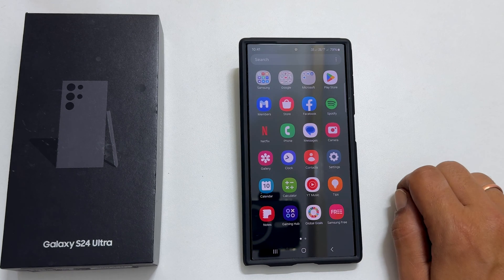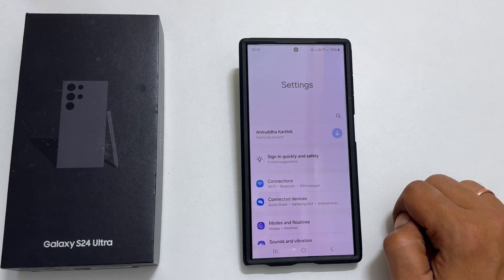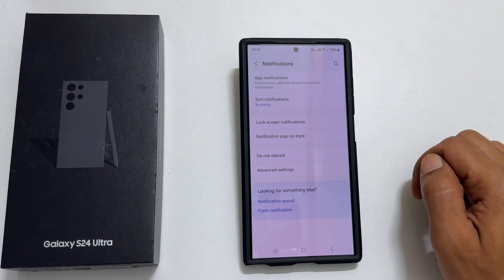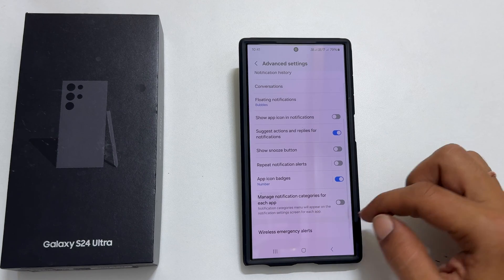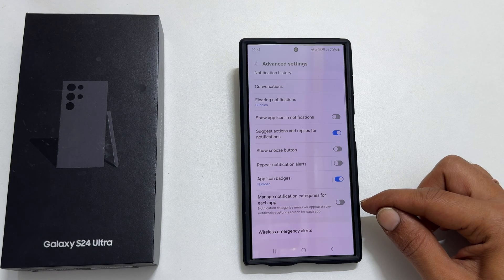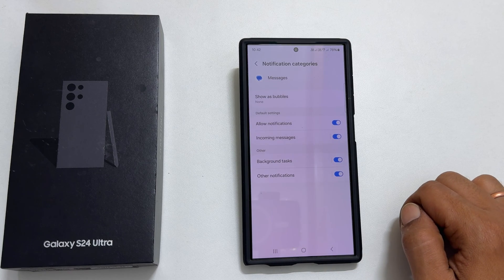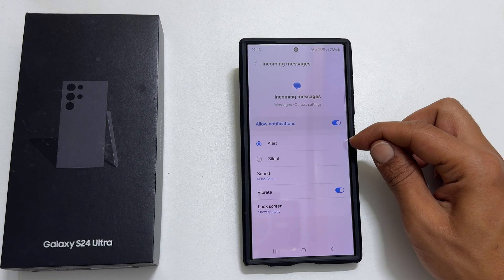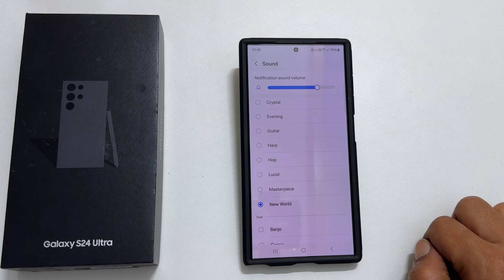Samsung Galaxy S24 Ultra: How to set custom notification tone for messages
Video on how to set different notification tone for Text messages on Samsung Galaxy S24 Ultra.